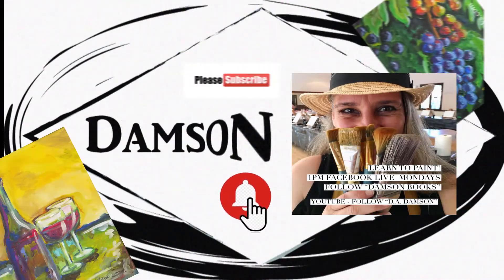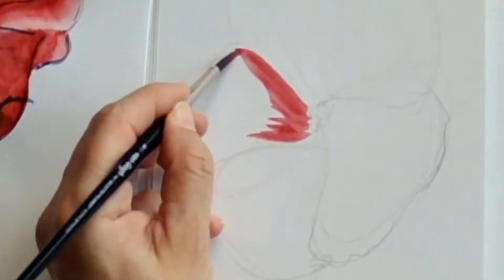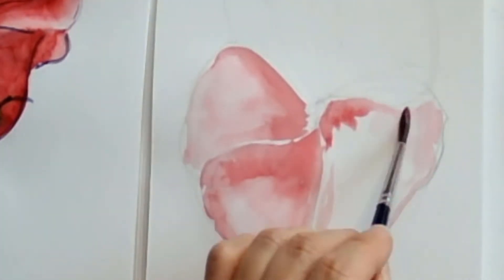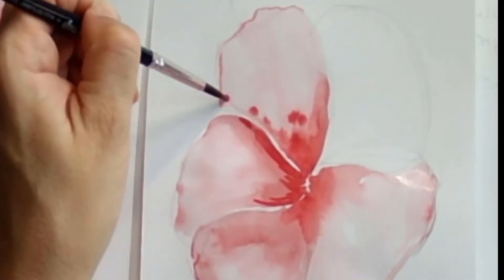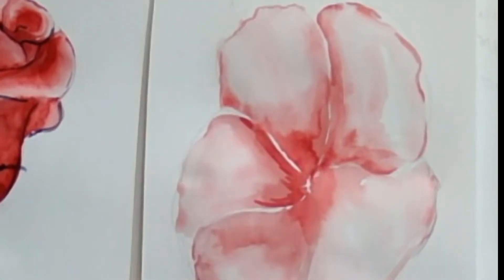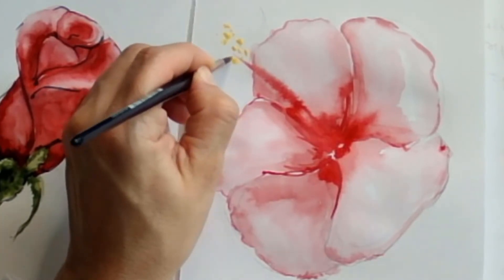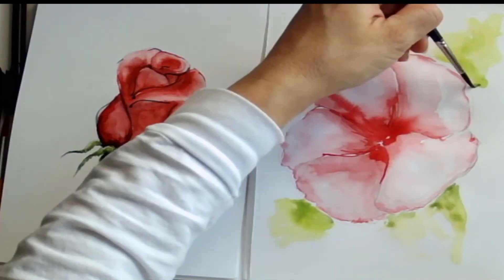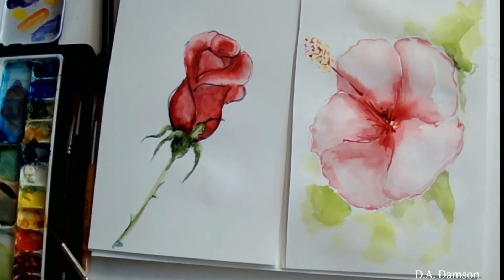How to Paint Watercolors for Beginners - EASY HIBISCUS FLOWERS WITH WATERCOLORS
How to Paint Watercolors for beginners - Easy painting technics.
HOW TO PAINT HIBISCUS EASY FLOWER WITH WATERCOLORS
Tutorial step by step on how to.